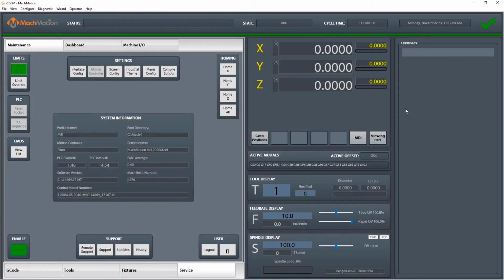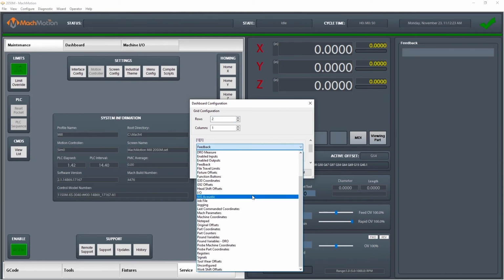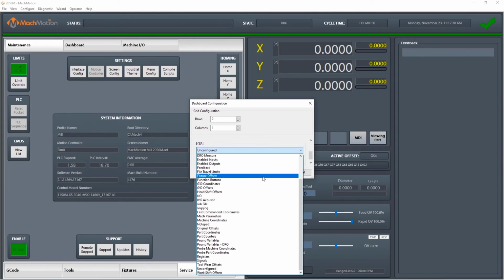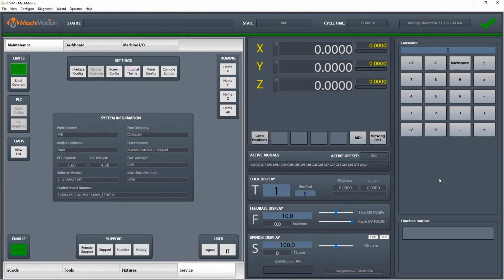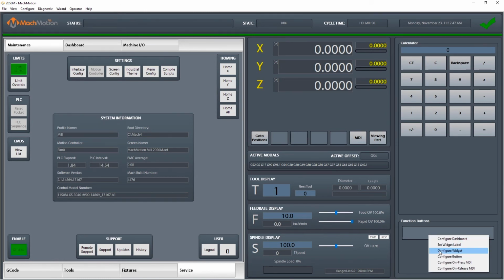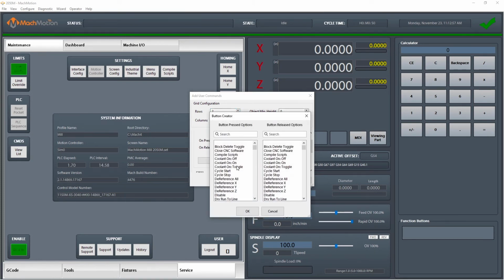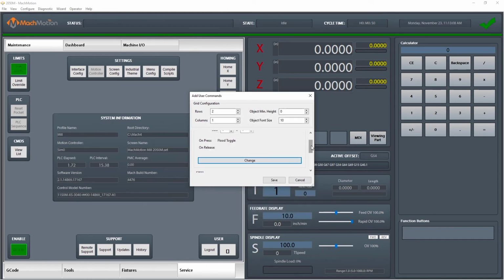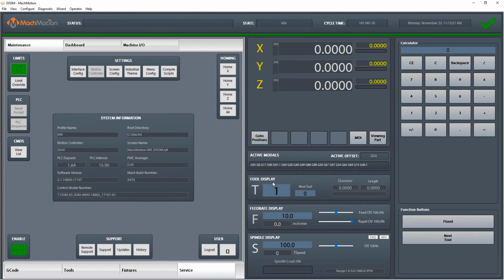Customize the Dashboard of a 2000 Series MachMotion Control to Meet Your Manufacturing Needs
Get a control that works for you! MachMotion's 2000 series control allows you to simplify your process by adding your most-used functions to the main screen.

When you upgrade your CNC machine with a MachMotion control, you get to keep the machine you're already familiar with, while enjoying the benefits of having the latest technology. Let us know how we can help you upgrade!